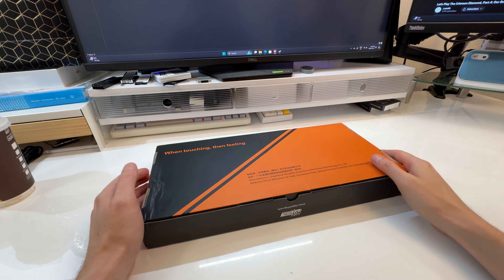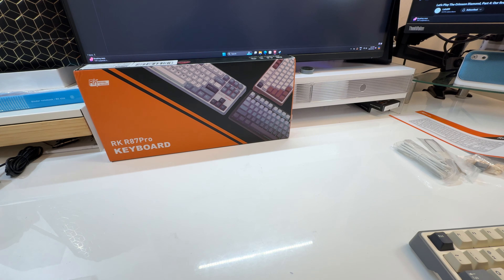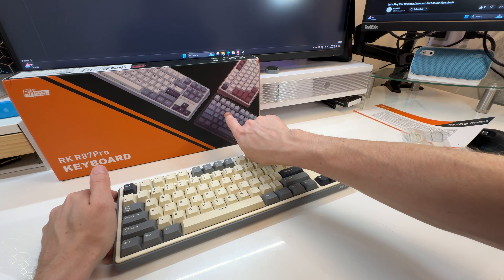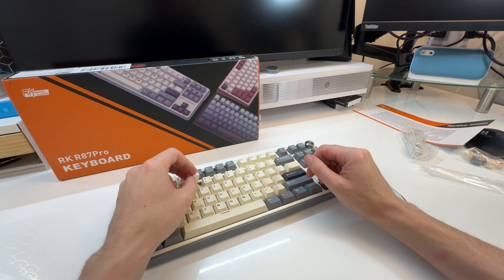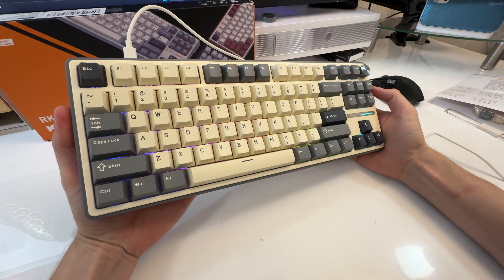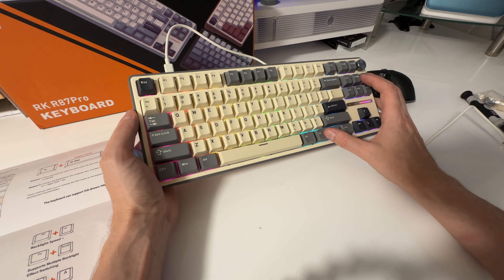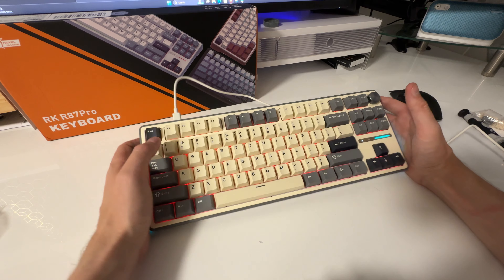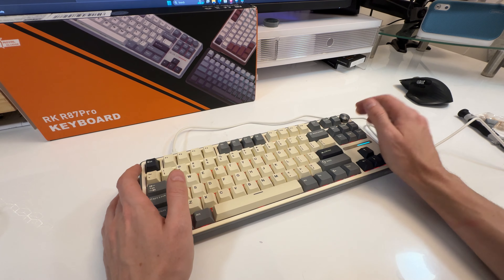Clackity Clack - RK87 Pro Mechanical Keyboard Review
Its a nice one to be sure, let me show you.

- Amazon USA

Timeline:
0:00 Intro an Unboxing
3:43 Typing Test
5:33 More Features
7:35 Conclusion